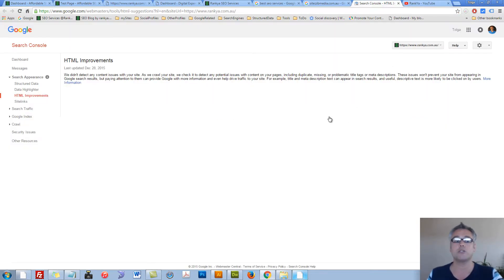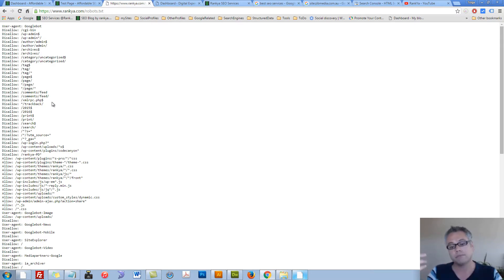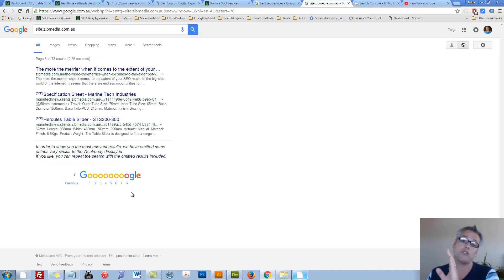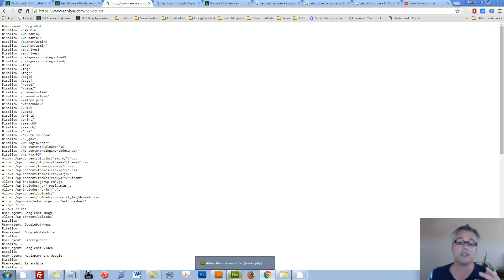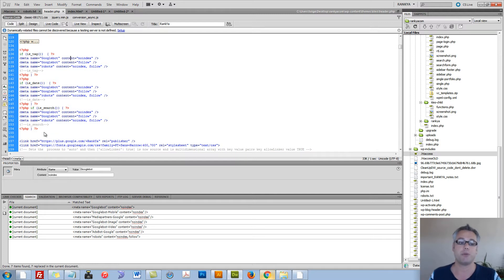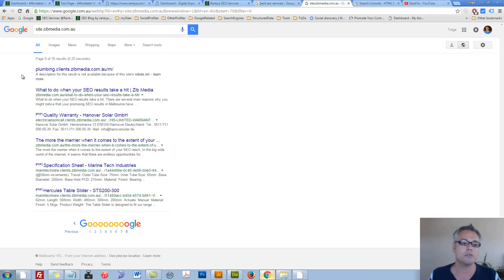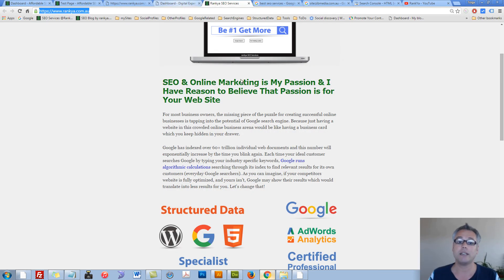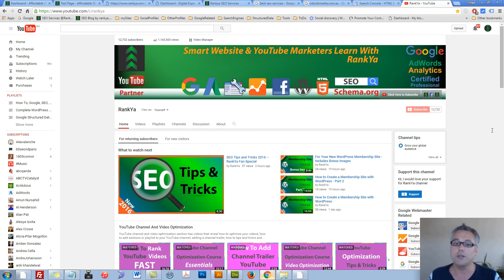How to Avoid Duplicate Content and Let Google Better Index Your Site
How to Avoid Duplicate Content and Let Google Better Index Your shows how to find out if Google is seeing duplicate content.
All website owners can use various techniques to avoid duplicate content issues. This video tutorial introduces basic concepts for identification of duplicate content and also how to remedy the duplicate content issues.